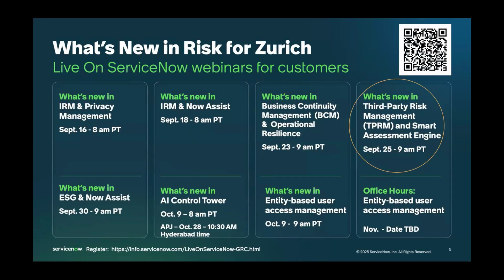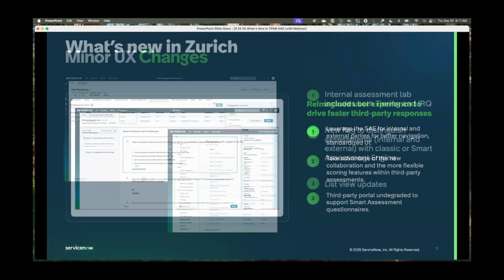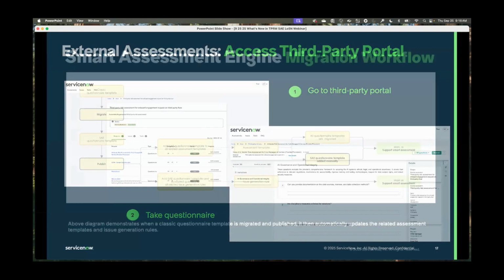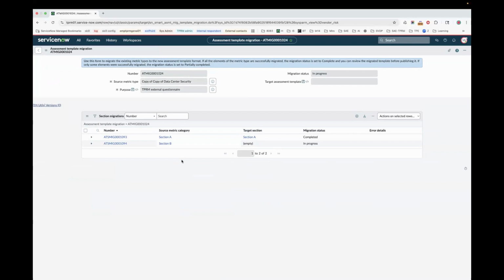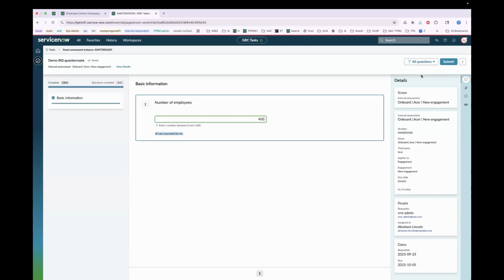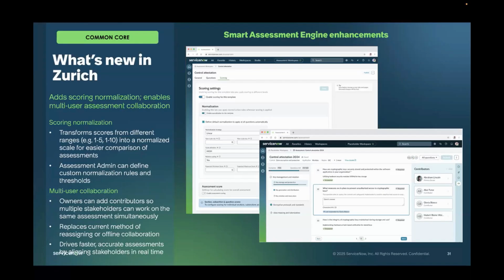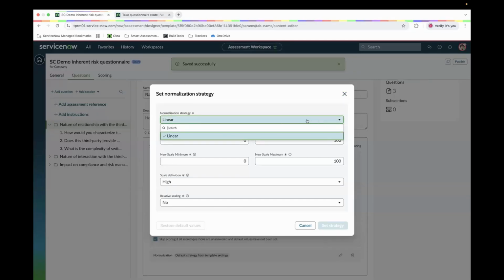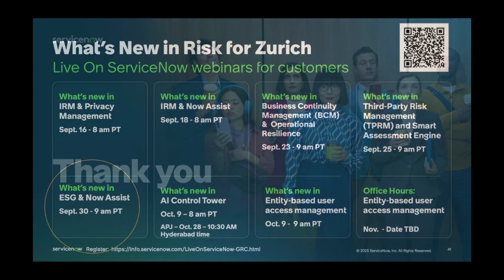What’s new in the Zurich release for Third-party Risk Management and Smart Assessment Engine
In this session, you can learn about the integration of Smart Assessment Engine (SAE) into Third-party Risk Management to enable seamless multi-user collaboration on assessments with real-time co-editing, presence indicators, and role-based controls. Teams can now co-create, review, and finalize internal and external assessments with clarity and shared ownership. We will include a demo and Q&A.

Don't miss out on future opportunities to connect with ServiceNow experts and get your questions answered.

About Live on ServiceNow®: Live on ServiceNow is our latest event series to help you deploy, adopt, and achieve value faster from your ServiceNow solutions. Each event features an interactive discussion with a product expert, so be sure to come prepared with your questions!